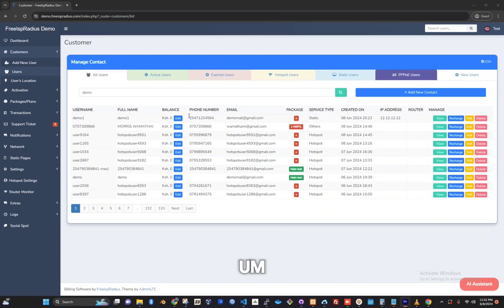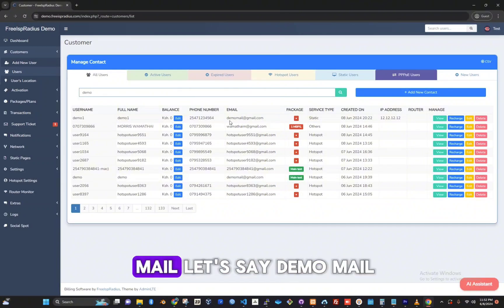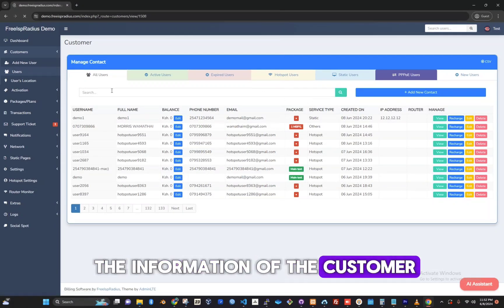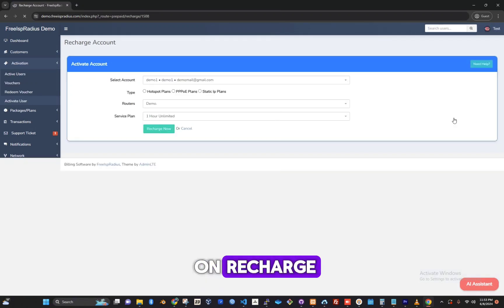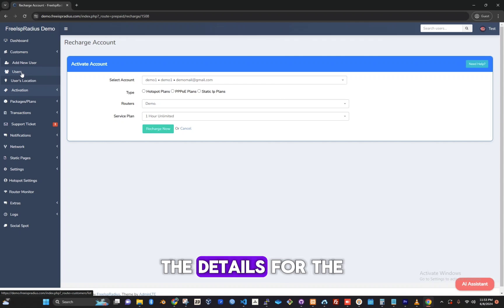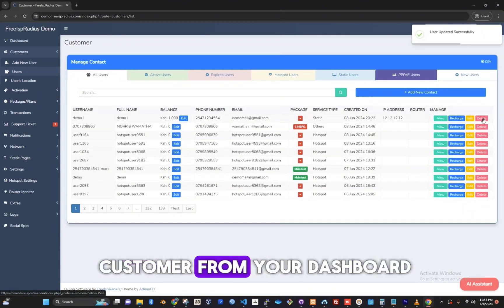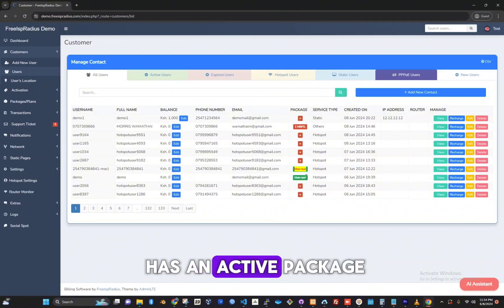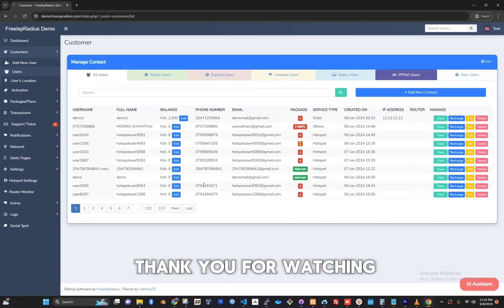Navigating Users Tab In FreeIspRadius-Free Hotspot Billing Software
Thank you for your interest in our ISP billing solution. We are pleased to offer you our cloud-based software for small to medium sized isps that allows you to manage static IP, hotspot, and PPPoE configurations all through a single convenient dashboard.
To get started, there are no installation fees for our software. It is entirely cloud-based for your convenience. The only requirements are:

A minimum of 15 clients
A Mikrotik router (any model except the hAP lite)

We will handle the remote configuration of your router via AnyDesk, so no technical expertise is needed on your end.

You can check our demo admin dashboard . password and username is admin

In terms of pricing, the first month of service will be at  2USD. And then 15 USD each month.

You can have all our services (Static, Hotspot and PPPoE )in one Router the only exception is you can only have one service per port.This means if port 5 is hotspot you can't have Static on the same port you have to choose a different port. This helps in easy troubleshooting.

Our Hotspot automatically connects user to the internet once a successful payment has been made. This also translates to one mpesa number per connection/account.